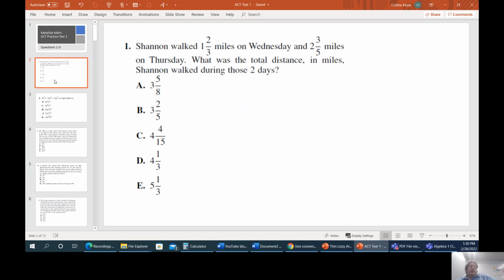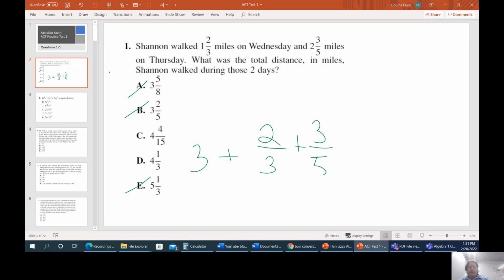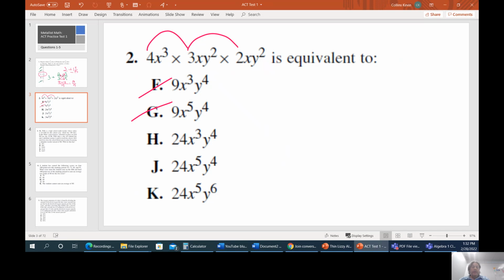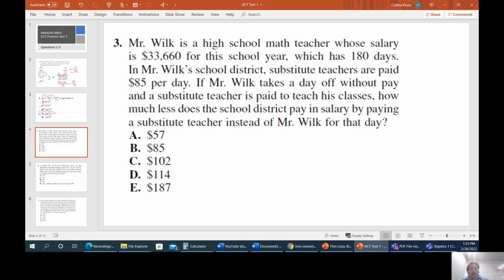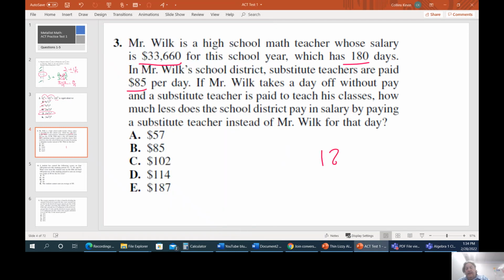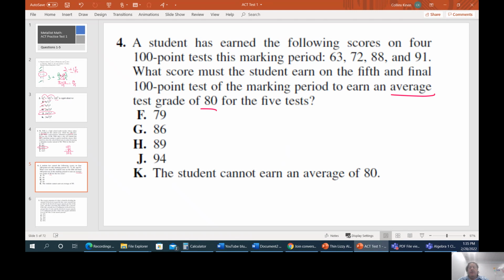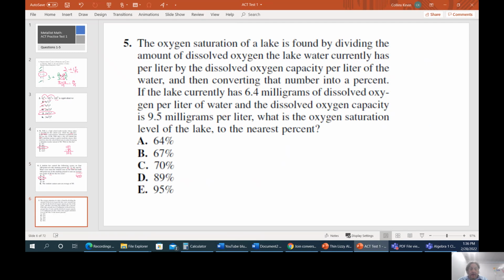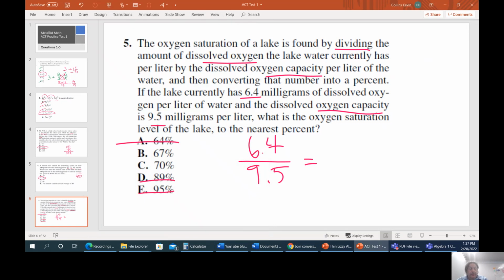Metallist Math: ACT Math TEST PREP. Test 1, Questions 1-5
Today we begin our series of ACT math test prep. This is the start of test 1. We’ll discuss how to approach these questions and test taking strategies and ideas. And we'll of course complete the questions!